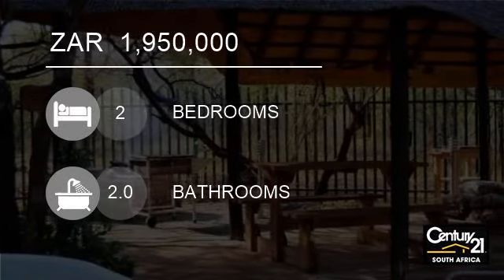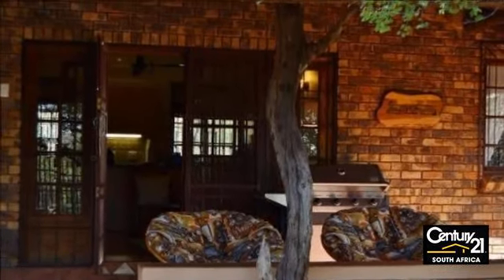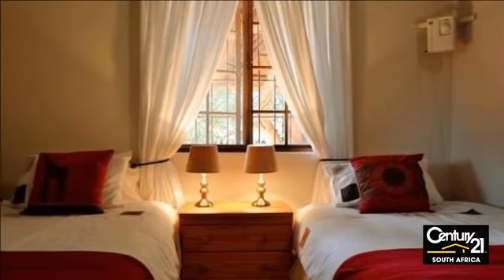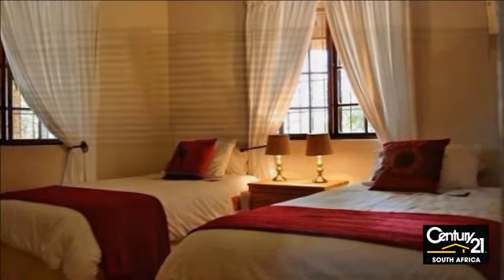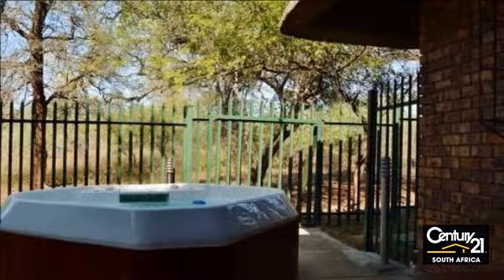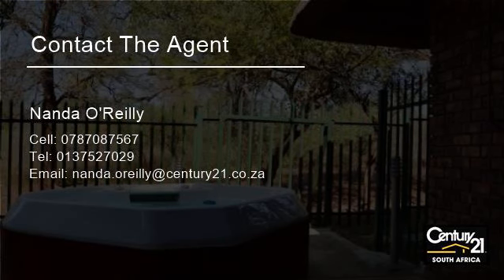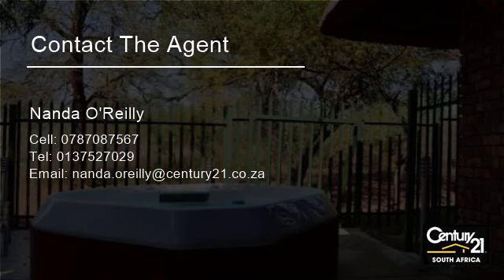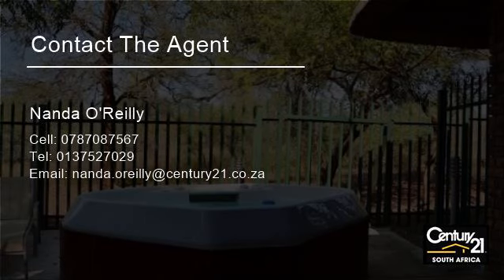2 Bedroom House For Sale in Marloth Park, South Africa for ZAR 1,950,000...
Property Description

 This property provides the ideal getaway home with 5 stands. The house is on one stand, which is a consolidation of three stands. It borders a large section of parkland and is only a few meters away from the Lionspruit fence. Total area of all the stands is 9936 m2. The spacious two bedrooms and two en-suit bathrooms with la...